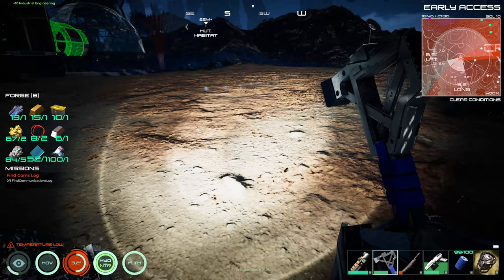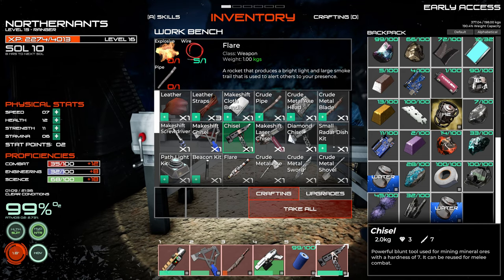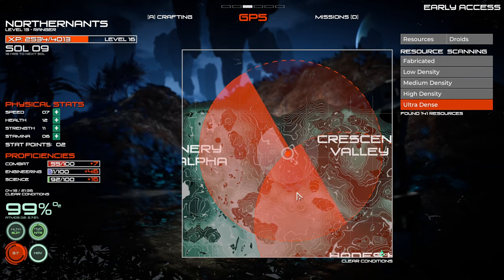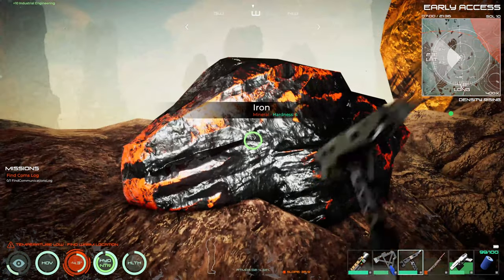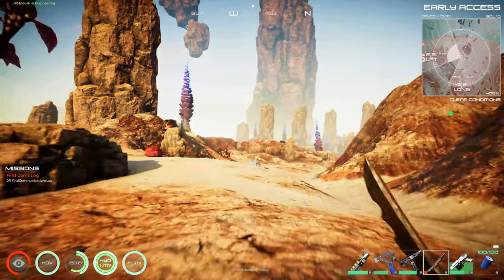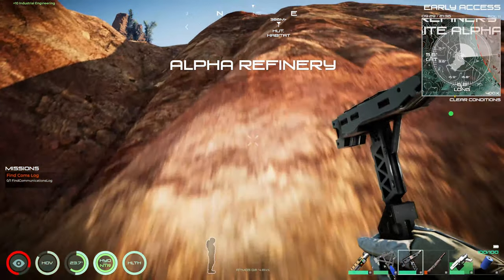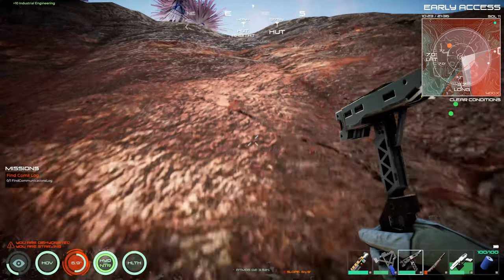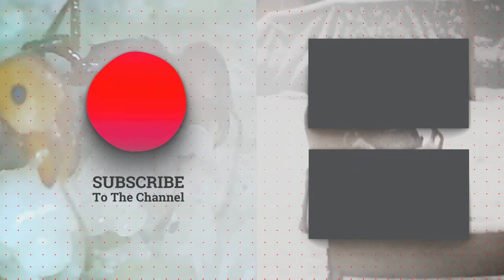Osiris New Dawn, We can get the Forge!!